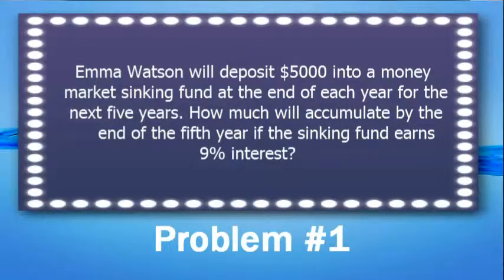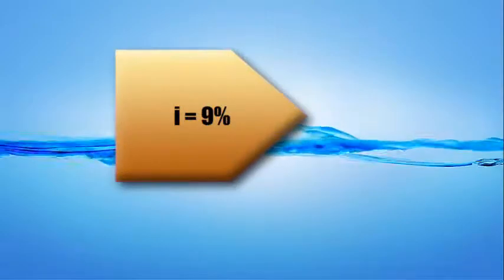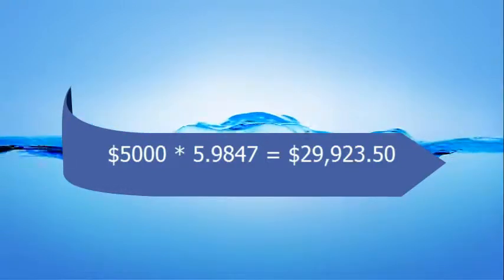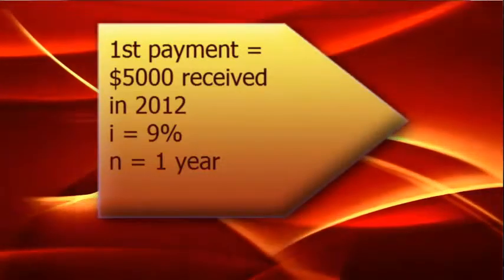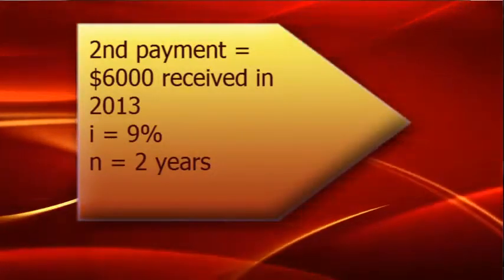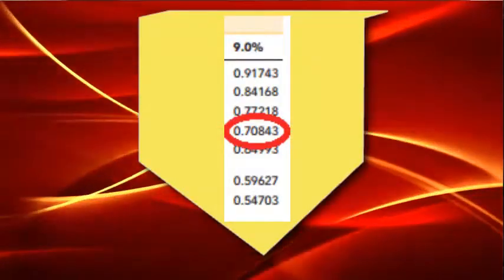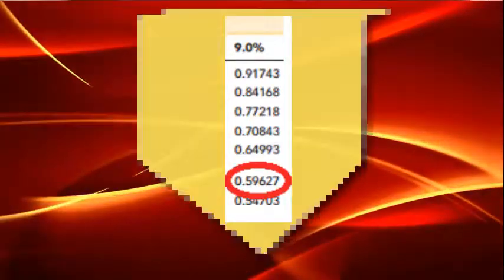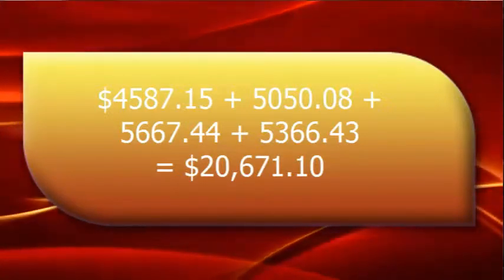Accounting 301: Chapter 6- AM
Accounting 301 homework problems 1 and 4 for the chapter 6 group homework.